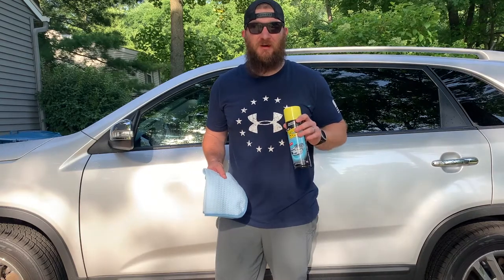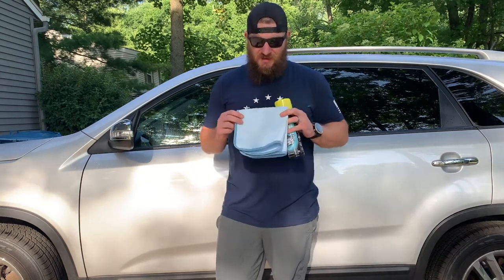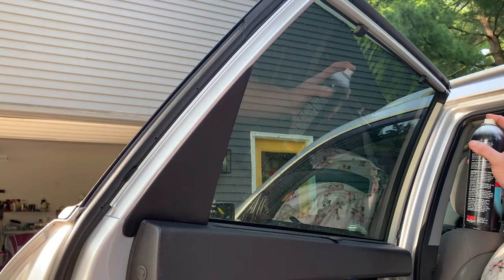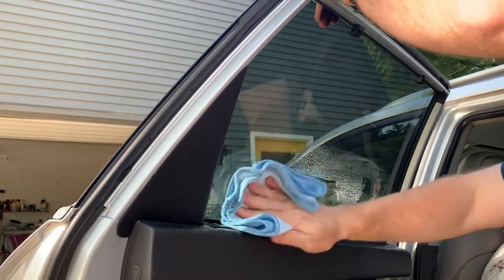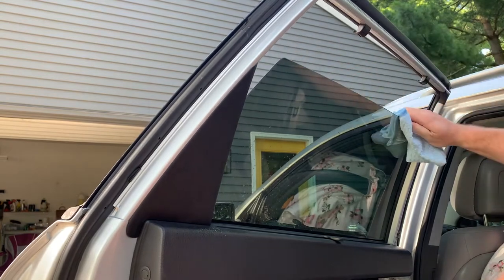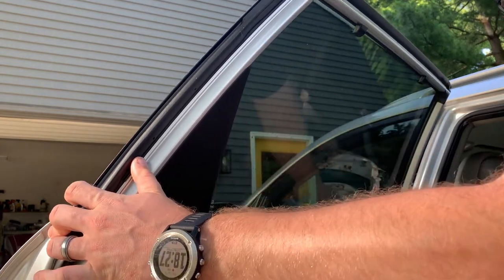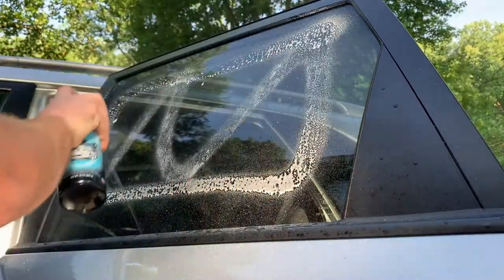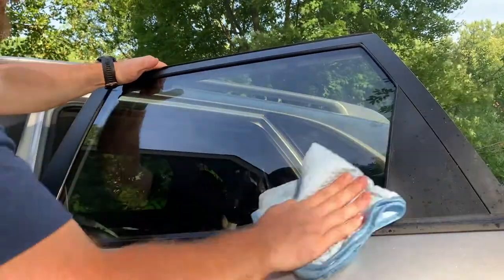How to get STREAK FREE Car Windows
Today's video I will be going over the process I use to get Streak Free Car Windows. Follow along as I walk you through the steps.

Welcome to JD Details if you are looking for car cleaning and car detailing tips and tricks or want to know what it takes to get your car looking its best you've came to the right channel.

Products Used

Bissell Carpet Professional
Pressure Washer
Drill Brushes
Carpet Brush
Tire Brush
Wheel Brush
Wheel and Rim Brush
Leather Brush
Lilly Brush
Detail Brushes
Waffle Weave Towels
Microfiber Towels
Applicator Pad
Drying Towel
Clay Bar
Foam Cannon
Socket Set
Crevice Tool
Undercarriage Sprayer

303 Aerospace
Meguiars APC
Invisible Glass
Carpet Solution
Ceramic Spray Coating
Iron Remover
Wheel Cleaner
Tire Shine
Leather Cleaner
Leather Conditioner
Quick Detailer
Car Wash